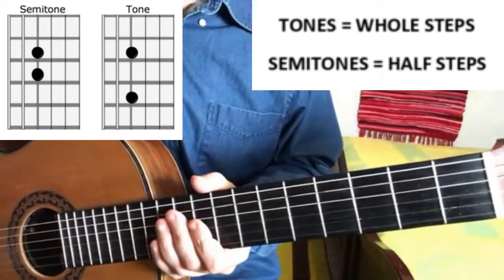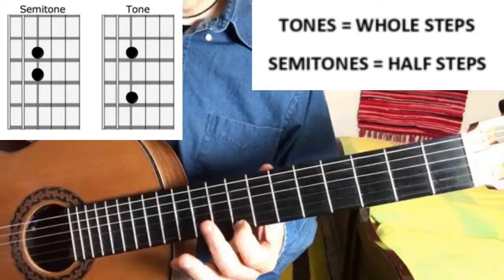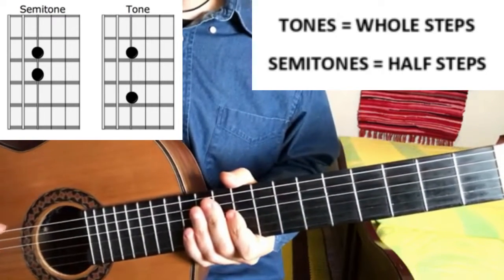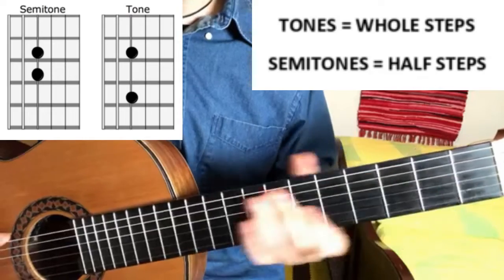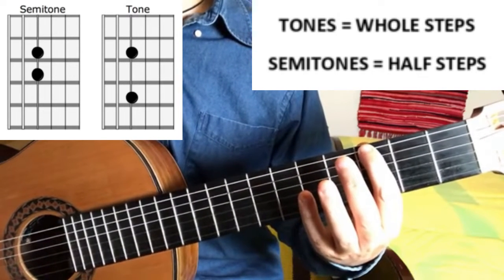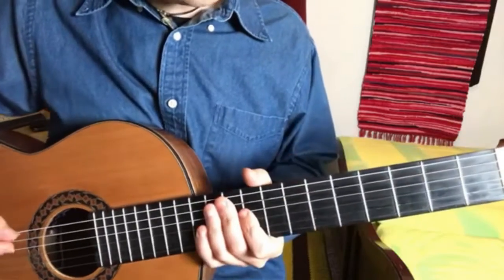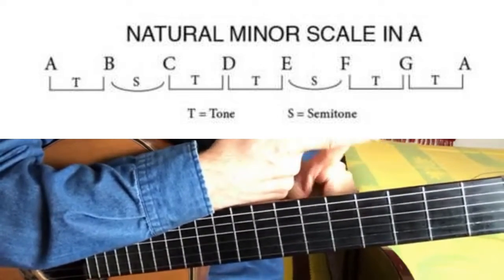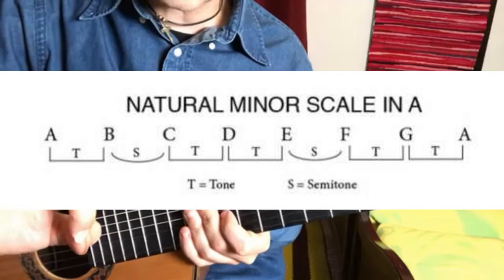WHAT ARE TONES? SEMITONES? WHOLE STEPS? AND HALF STEPS?